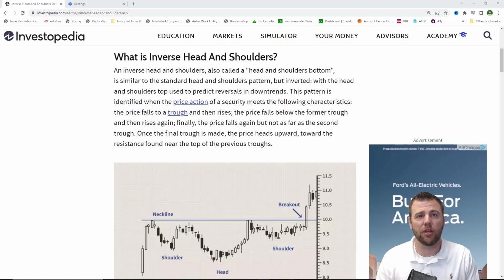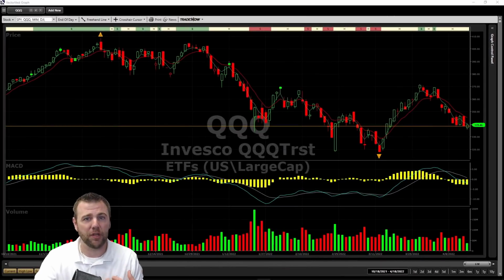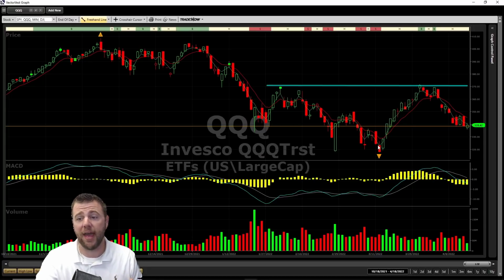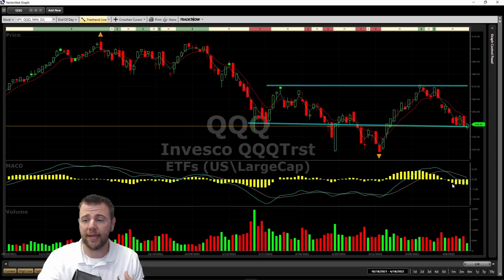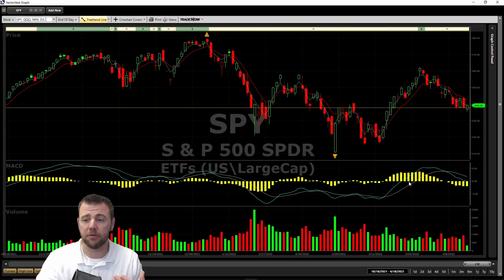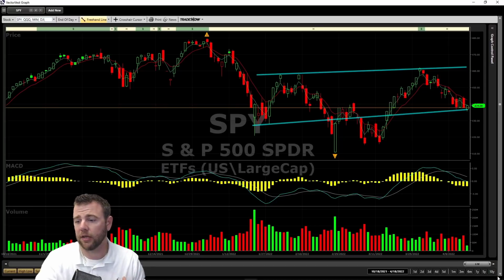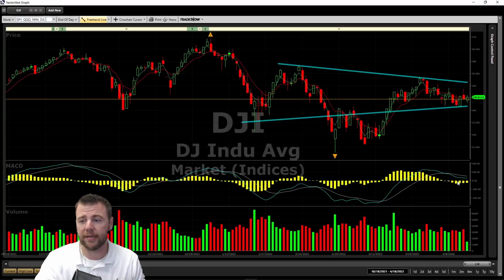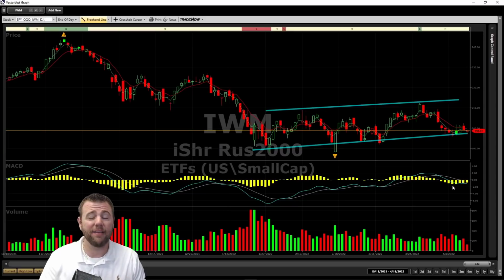The Charts You NEED to See to Catch the Next Bull Run! | VectorVest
Sometimes to understand where the markets are heading you need to zoom out and take a look at the bigger picture. If you are itching to get back into the market then here are the charts you NEED to see to prepare yourself to catch the next bull run in the markets!

Video Topics: vectorvest, financial education, stock market, swing trading, market research, portfolio management, trend following, portfolio performance, live trade ideas, trade ideas live, explosive stocks, market gains, stocks, bull market, stock charts, charts, technical analysis, stocks to buy now, technical analysis of stocks, bull run, how to read stock charts, investing, stock trading, stock analysis, chart analysis, market analysis, trading, day trading, stocks to buy, stock